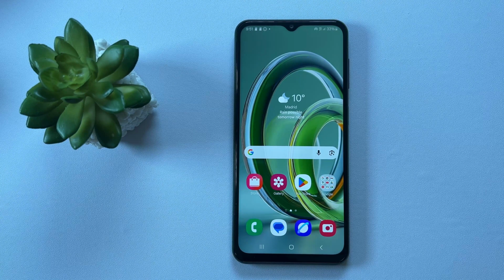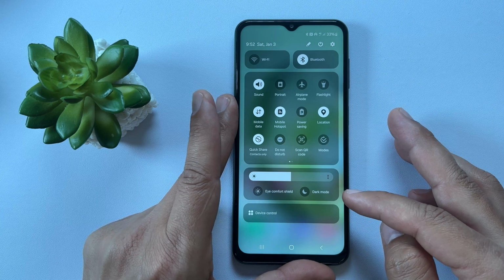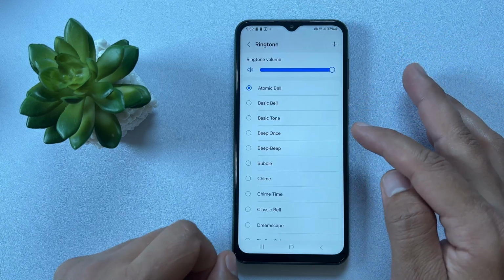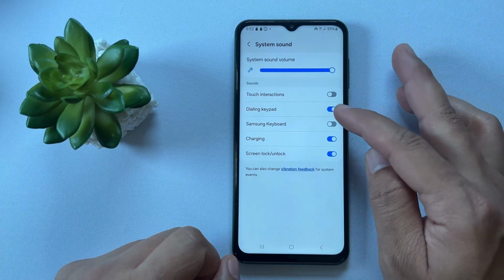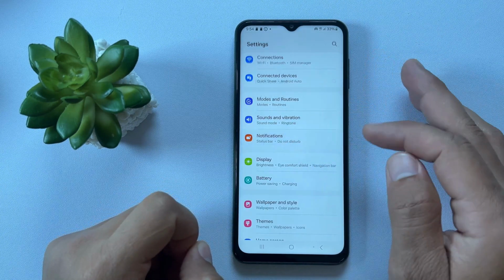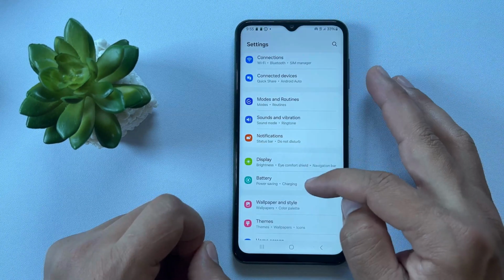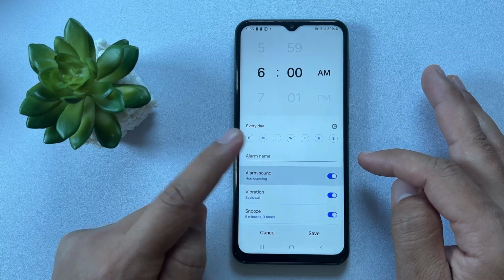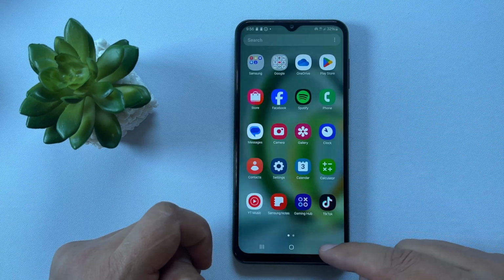How to Activate Sound on Samsung Galaxy A16 And A16 5G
How to activate sound on the Samsung Galaxy A16 and Samsung Galaxy A16 5G step by step. Learn how to turn sound on on the Samsung Galaxy A16, enable sound mode, disable silent mode and switch from vibrate to sound on your Galaxy A16.